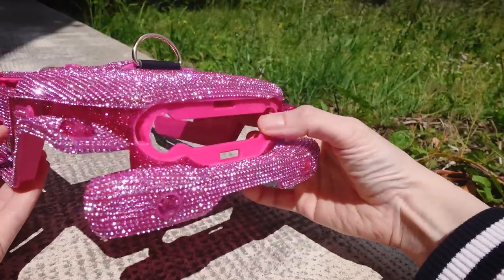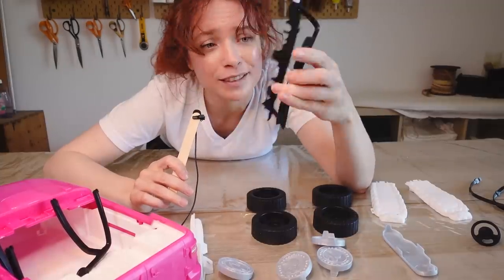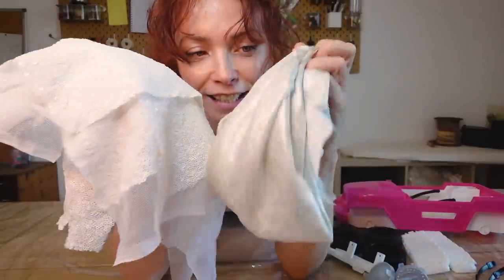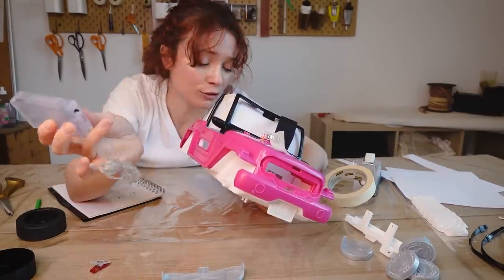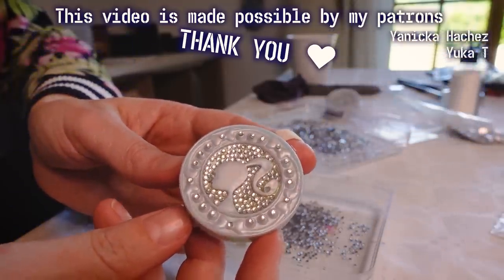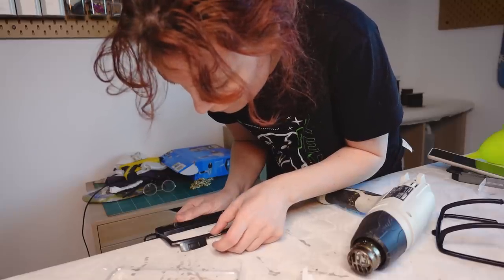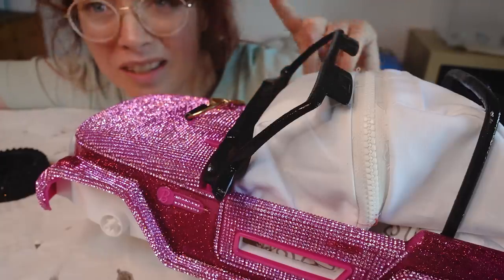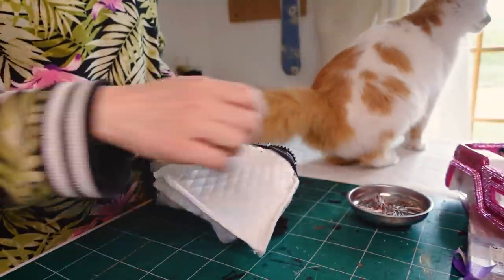The most fabulous handbag I ever made (from a cheap Barbie toy)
Hey there, crafty fashionistas! Join me in this exciting DIY adventure where we take an old Barbie toy car and turn it into a fabulous sparkly pink handbag that will make heads turn! It's time to unlash your inner creativity and embrace the magic of crafting!
In this video, I'll guide you through the step-by-step process of transforming this forgotten Barbie treasure into a unique and eye-catching accessory. Get ready to dive into a world of glitter, glue, and giggles as we give this little car a whole new purpose!
We'll prep the car, sanding away any rough edges to ensure a smooth foundation for our magical makeover. Then, we'll embark on the glitzy journey by applying layers of shimmery pink glitter to give our handbag a fantastic base color. Don't forget to bring your sparkle-loving spirit along!
Next, it's time to unleash the power of glitter! Prepare to be mesmerized as we sprinkle and swirl a galaxy of glitter all over our masterpiece. This is where the magic happens! Together, we'll create a dazzling spectacle that will leave you breathless and the envy of all your friends.
But wait, there's more! Crafting is all about the little details, so I'll share some of my secret tips and tricks to add extra flair to our handbag. We'll explore different techniques, we're here to make a fashion statement.

I hope you will enjoy my Barbie Girl fantasy reveal, cause it’s super silly♥️

Join me on this crafting journey and let's explore the wonders of DIY glitter magic together. Whether you're a seasoned crafter or a beginner looking for some inspiration, this video is for you! So grab your glue guns, dust off your creative spirit, and get ready to indulge in some Barbie-inspired DIY fun!

Thanks to Héloïse for polishing the edit of my stupid reveal♥️

Timestamps:

00:00 Intro
01:10 The Plan
03:29 LED Lights
04:15 Straps
04:49 Sparkles
06:18 Glitter
08:12 Rhinestones
10:55 Make it into a bag
12:33 Assemble the bag
13:43 Le Barbie Girl Reveal!